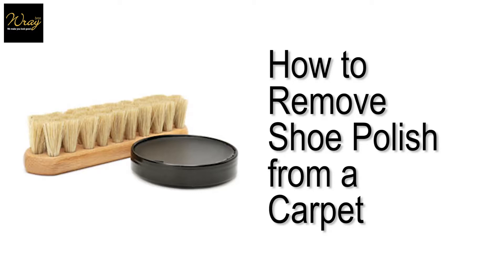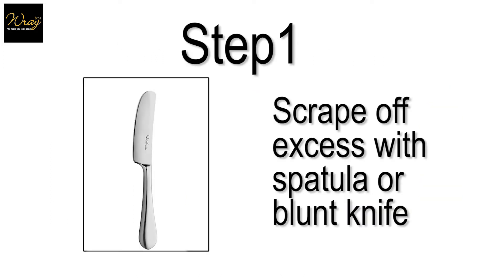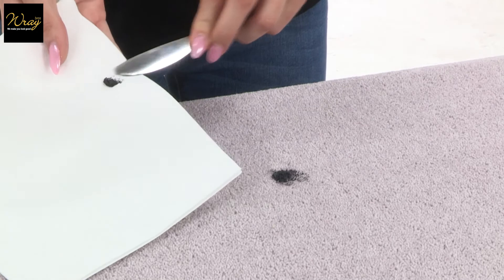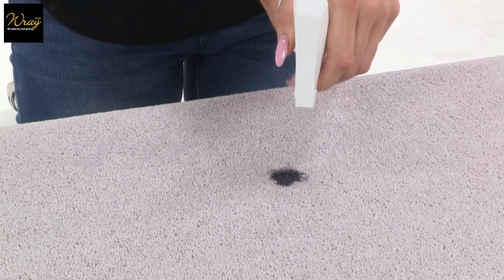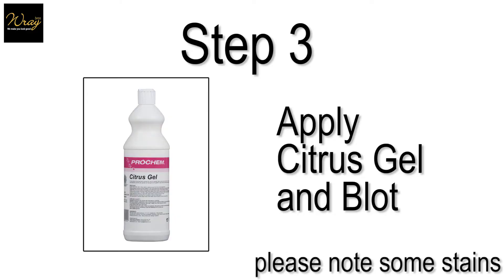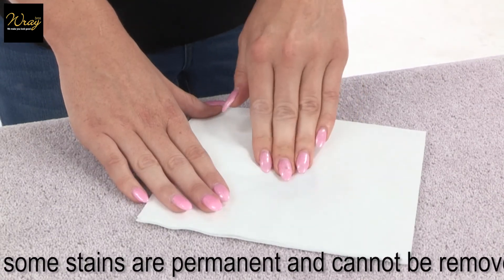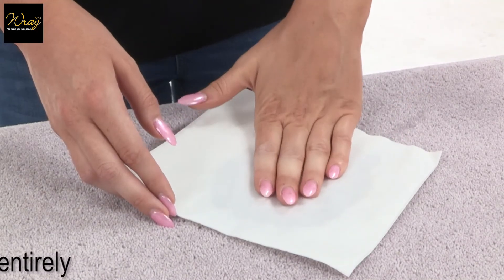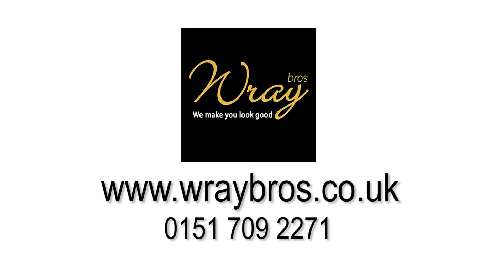How to remove shoe polish from a carpet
How to remove shoe polish from a carpet using Prochem products